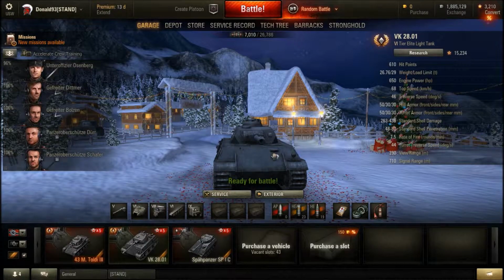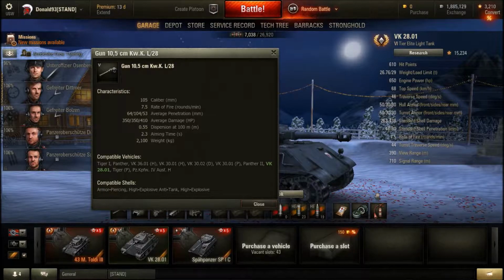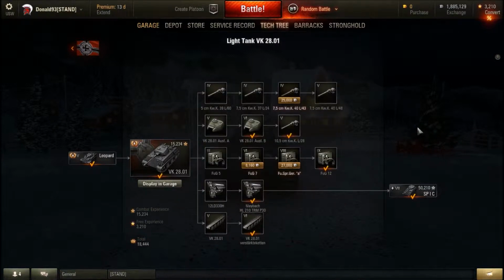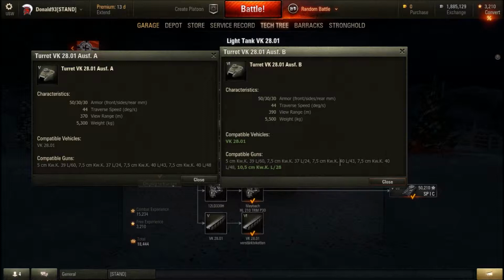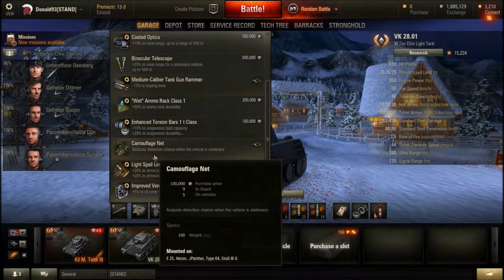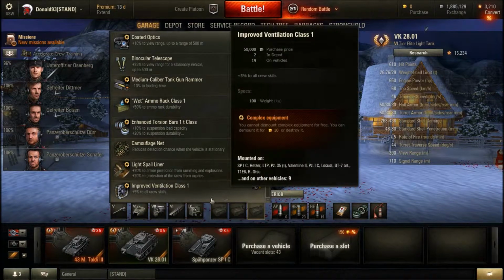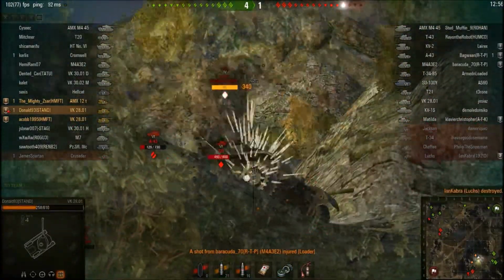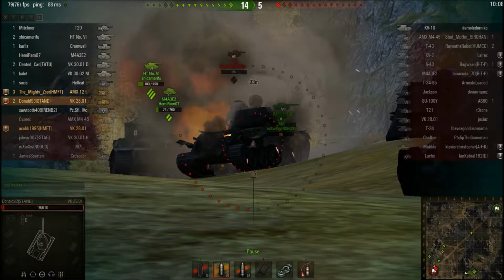tier 6 ,vk28.01 light tank review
patch 9.13
I will be covering the vehicle strength,weaknesses and how to use it, Time line below if you want to skip  ahead.
intro: 0:01
stats 0:53
research 4:28
equipment/how to use it: 7:58
replay 1: 11:27
recap: 16:53